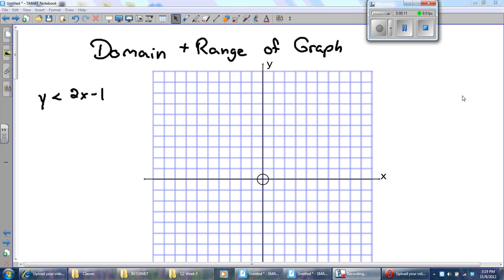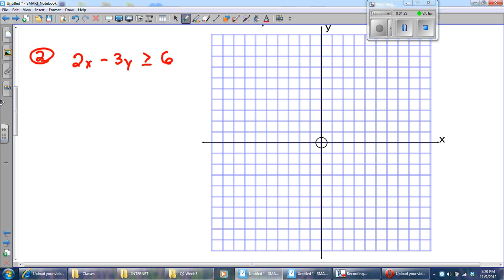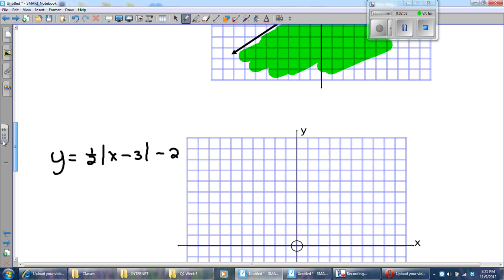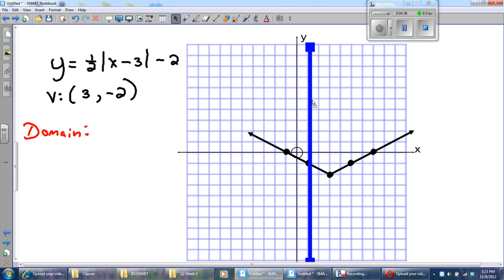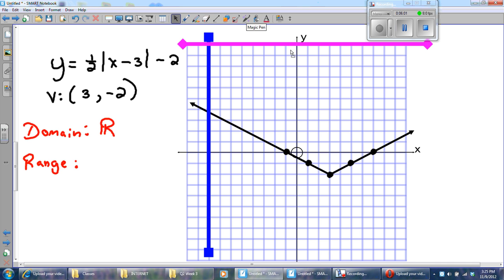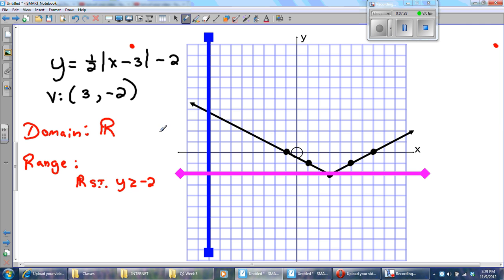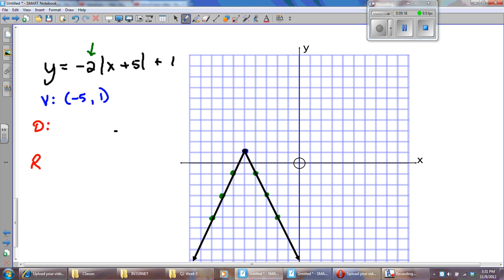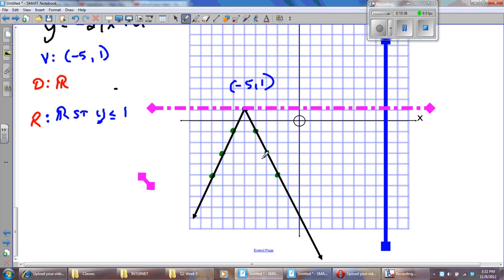Nov 12 HONORS dom ran abs val